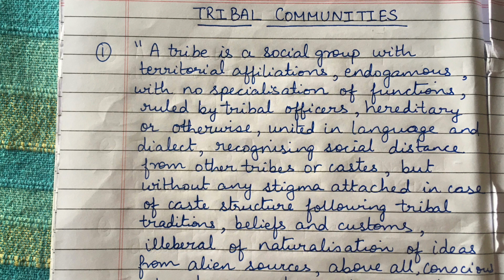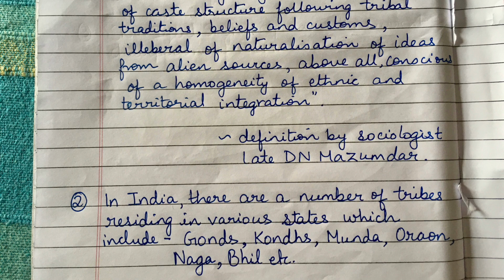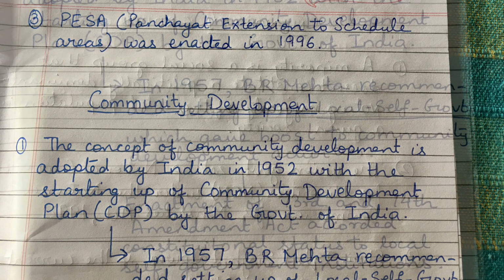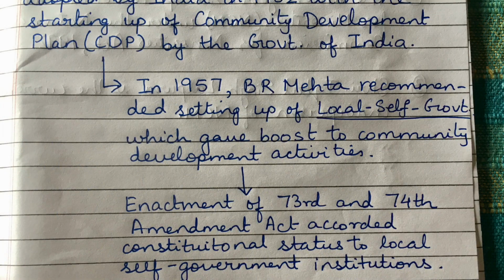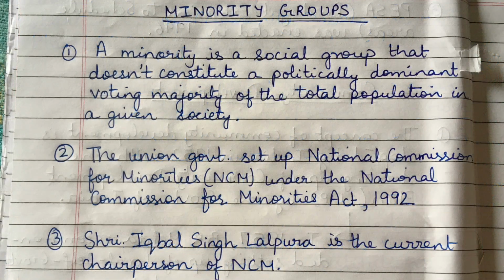Tribal Communities and Minority Groups | CUET PG Social Work Video 5 | Unit 1 Social Concepts - MSW